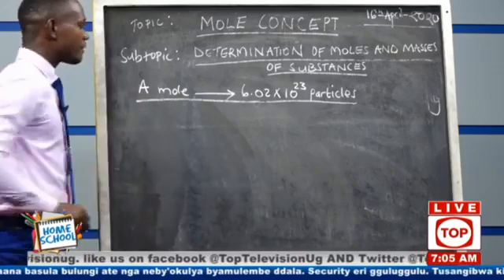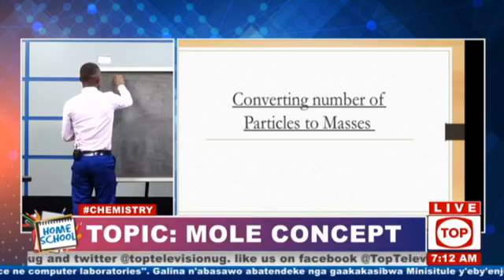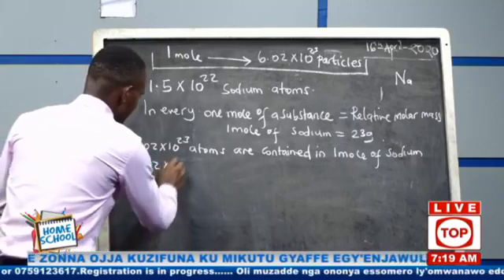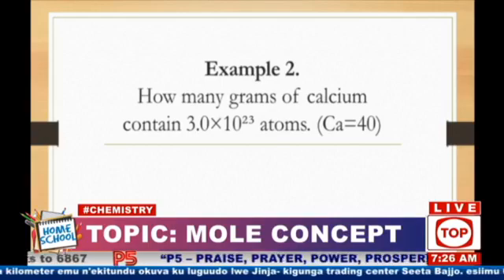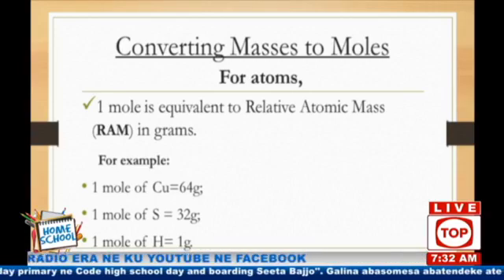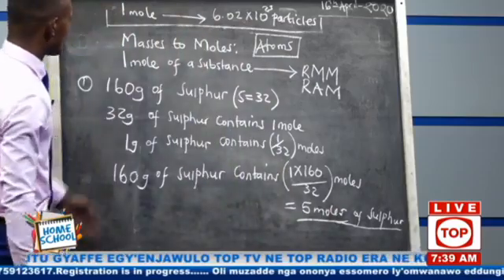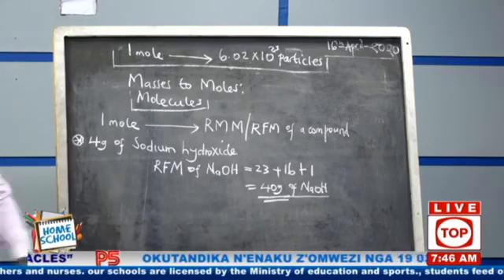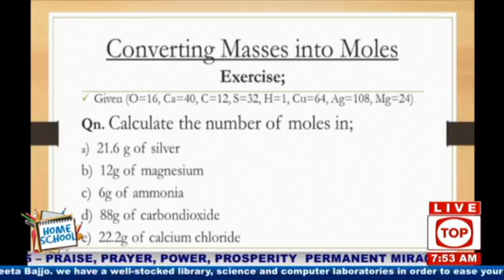Mole Concept, determination of moles and masses, Ordinary Level Chemistry by Saul Abooki